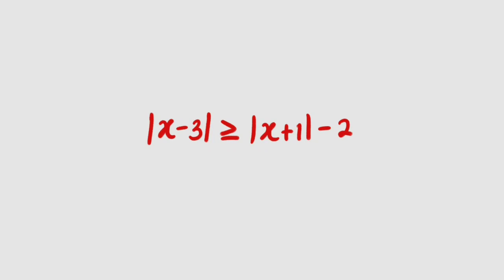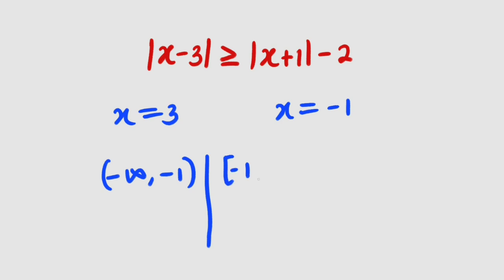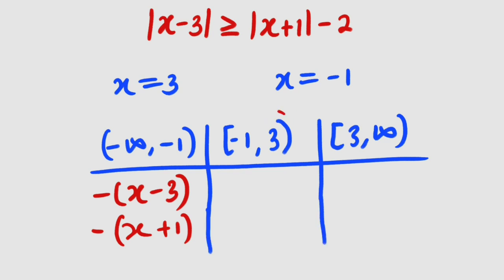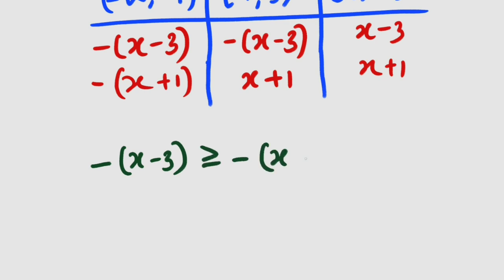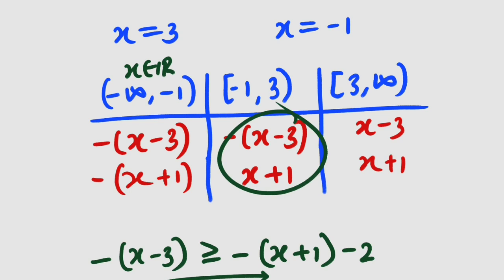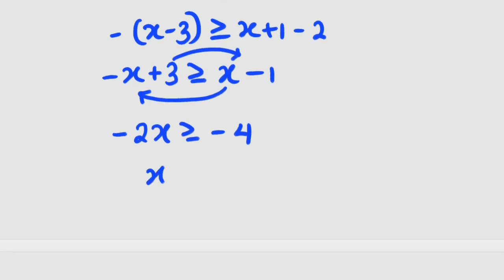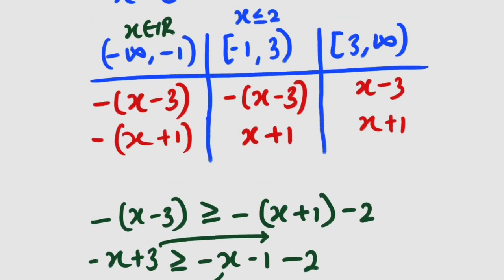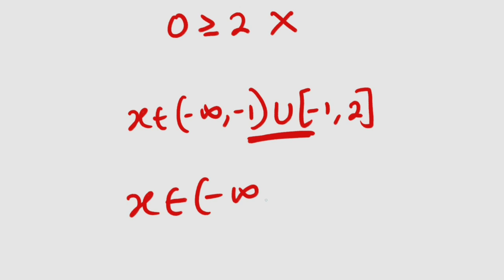Double absolute value inequalities |x-3 |x+1|-2